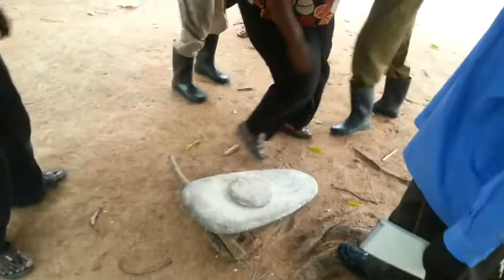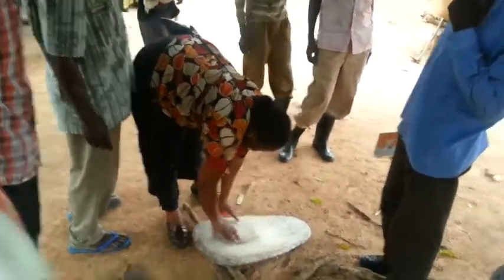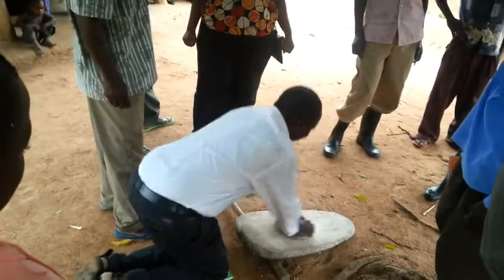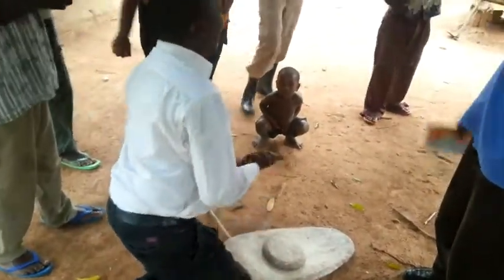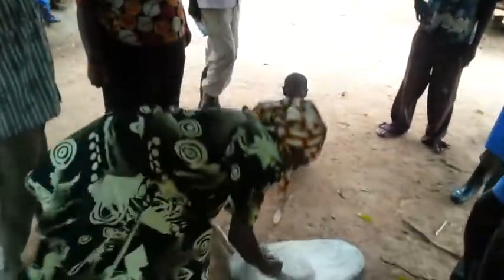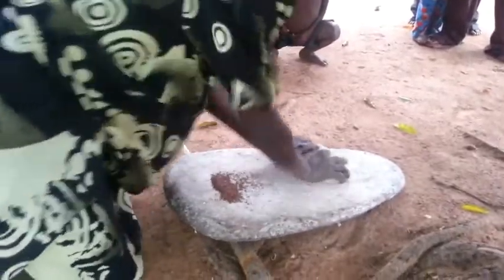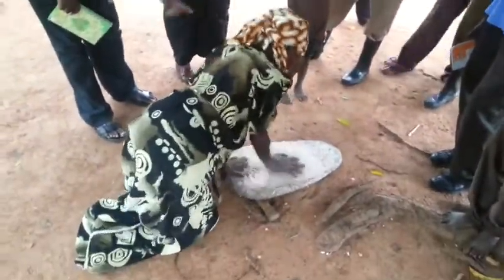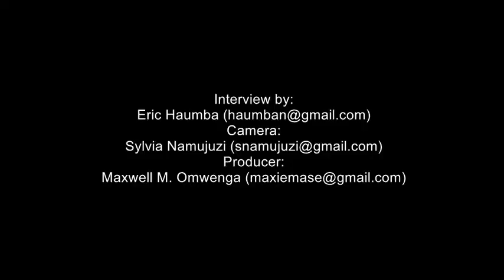Traditional grain processing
AgShare II in Conjunction with
College of Computing & Information Sciences
College of Agriculture & Environmental Sciences
Makerere University